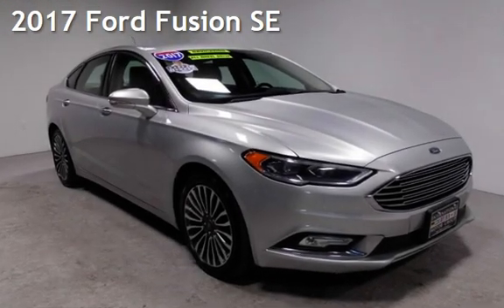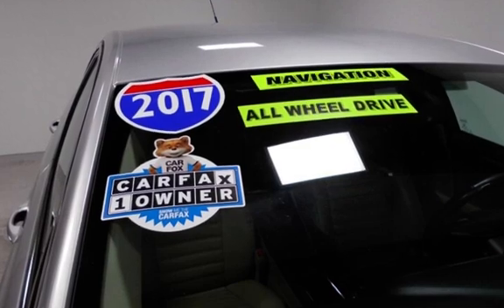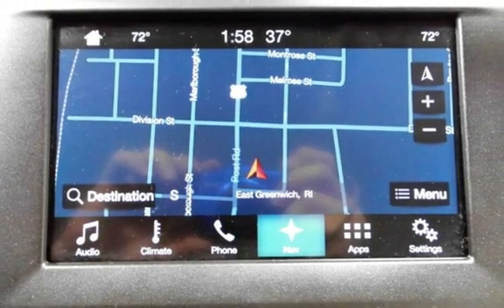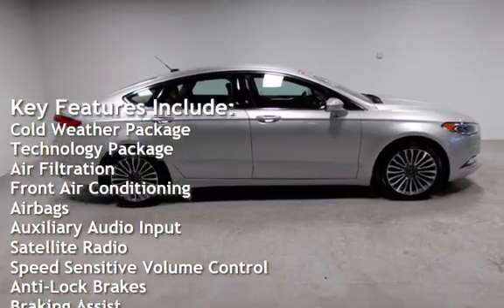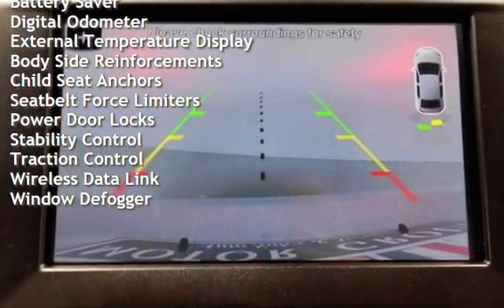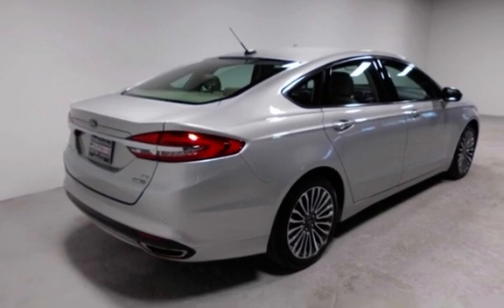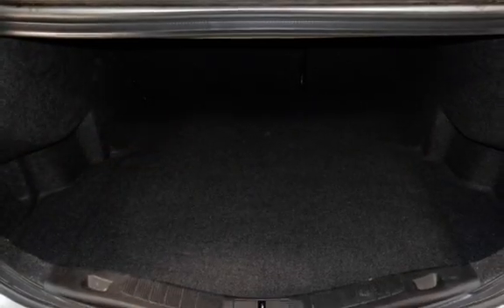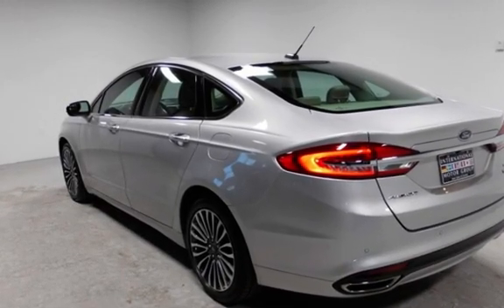2017 Ford Fusion SE for sale in WARWICK, RI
Fresh Oil Change, All Wheel Drive (AWD), Bluetooth Handsfree, Fusion SE, ABS brakes, AM/FM radio: SiriusXM, Apple CarPlay, Brake assist, Eco Cloth Front Bucket Seats, Fog Lamps, Fully automatic headlights, Heated door mirrors, Heated Front Seats, Heated Mirrors, Leather Seats, Power driver seat, Rear Video Camera, Remote keyless entry, SE Technology Package (Includes (2) 4.2 inch driver configurable LCD displays in instrument cluster, dual zone electronic automatic temperature control, premium audio system with 11 speakers, reverse sensing system, and SYNC 3 with enhanced voice recognition communications and entertainment system, Applink controls some compatible mobile apps, (2) smart charging USB ports, and 911 assist. Includes Apple CarPlay and Android Auto compatibility),  SE Cold Weather Package (Heated front seats, upgraded heated sideview mirrors with security approach lamps, and turn signal indicator), Security system, Split folding rear seat, Steering wheel mounted audio controls, Telescoping steering wheel, Tilt steering wheel, Turn signal indicator mirrors, Variably intermittent wipers.20/29 City/Highway MPGAt International Motor Group we want you to know that all our vehicles are priced at a competitive value position to the market. We use an independent 3rd party software to research internet listings on all vehicles in the market so we can ensure that our prices are the most competitive out there. We do this simply so people choose us when they start searching for their next car.Getting your next car should be Enjoyable and Comfortable and Straight Forward. Everything we do revolves around creating the Very Best Customer Experience! We want you to: LOVE WHAT YOU BUY!!! *Payments are based off 10% cash or trade down, plus Tax, DMV, and DOC fees. Credit approval required. See dealer for details.*